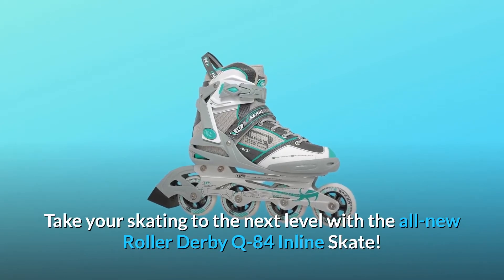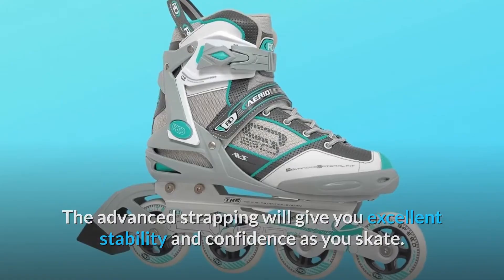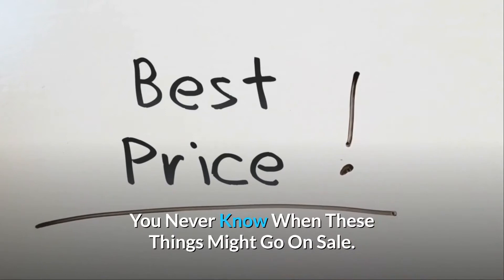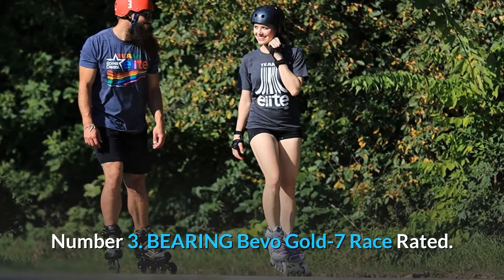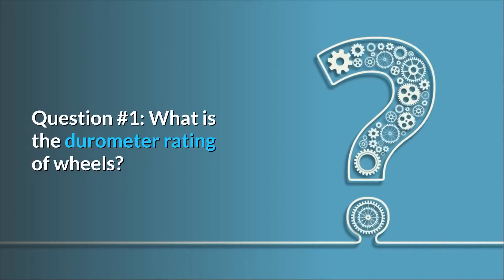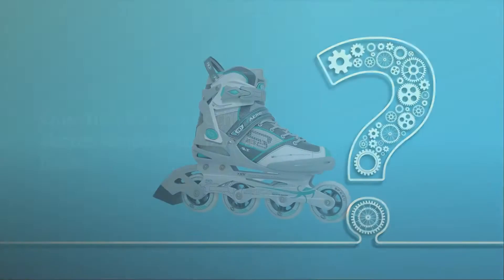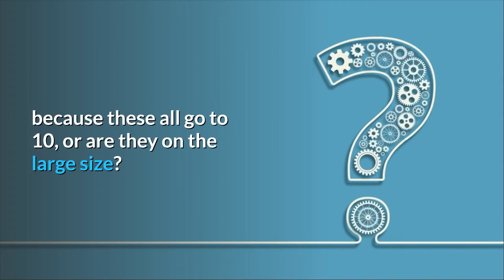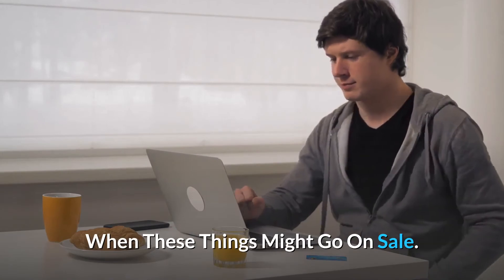Roller Derby Aerio Women's Inline Skates Review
Check Amazon's latest price (These things might go on Sale)

With the all-new Roller Derby Q-84 Inline Skate, you will take your hockey to the next stage! With an elite boot and memory foam lining, this skate provides exceptional comfort and fit. When you skate, the advanced strapping will provide you with outstanding stability and confidence. These skates have 84mm wheels and are designed for leisure and exercise skating. The Q-84 is an advanced inline skate that will help you achieve new targets!

BOOT Semi-Soft Elite Level Boot with Memory Foam Lining is number one.

FRAME Hybrid Series Aluminum is number two.

BEARING Bevo Gold-7 Race Rated is ranked third.

WHEEL Kemistry Arcanium 84mm, number four.

Number 5: SIZING FOR WOMEN'S SHOES

Frequently Asked Questions:

First and foremost, what is the durometer rating of the wheels? On wheels, it's a number followed by the letter A, such as 78A.
Answer: The 80mm Elite Series was the only thing I could find stamped.

Question #2: Is there supposed to be a back stopper on both skates?
A stopper is only seen on the right skate. It is, however, switchable, so you can use it on the left skate or purchase a second one.

Question #3: I'm a women's 10.5, can I buy a men's skate so they all go up to a size 10 or are they on the wide side?
Answer: These run big, so a size 10 should be fine.

Searches related to Roller Derby Aerio Women's Inline Skates Review